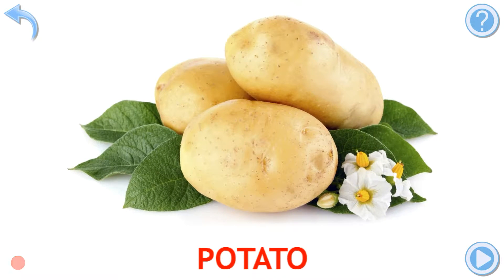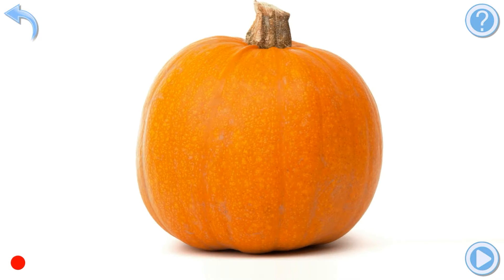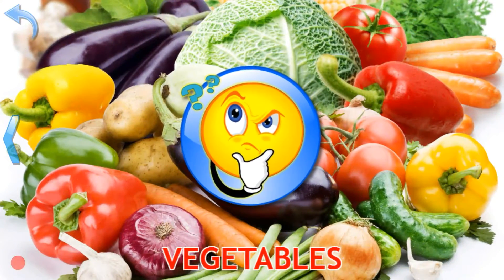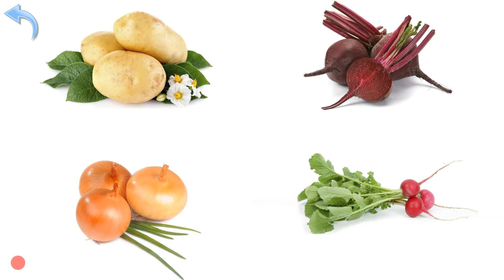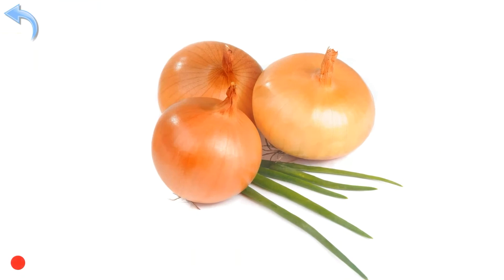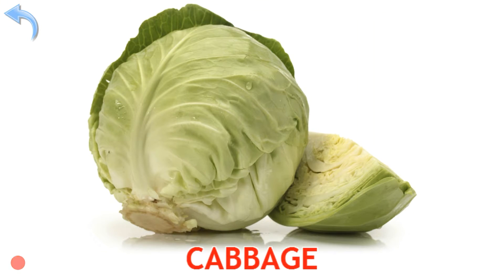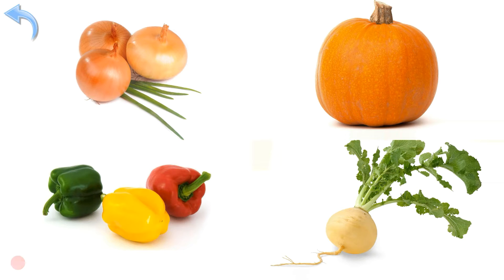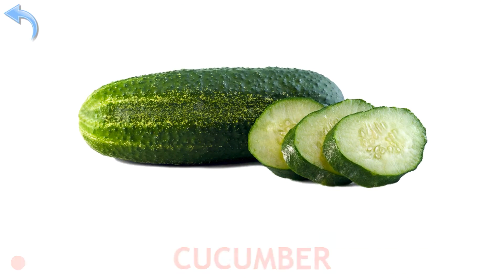Kids learning the vegetables | Vegefruits Gameplay | Top kids learning mobile apps #2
This is a review of an amazing educational app/game. It helps kids learn the name of the most common vegetables, like: potato, tomato, cucumber, garlic, pumpkin, beet, turnip, radish, pepper, carrot, onion, cabbage, pea, eggplant, corn.
In the end, kids can play a little game in order to test their knowledge.